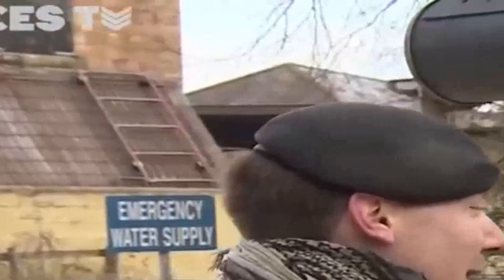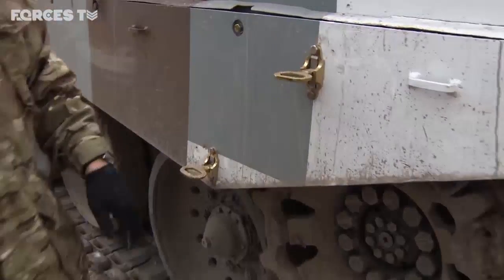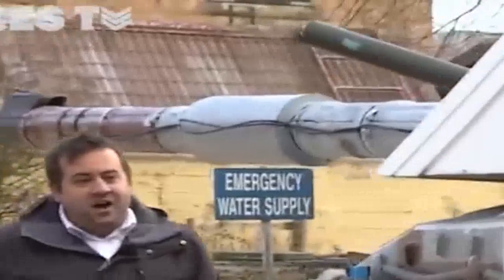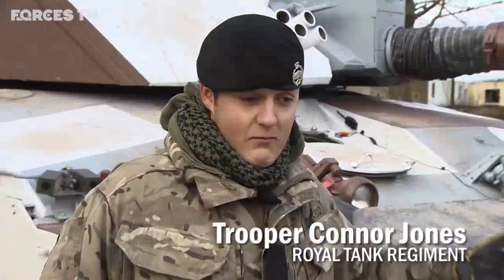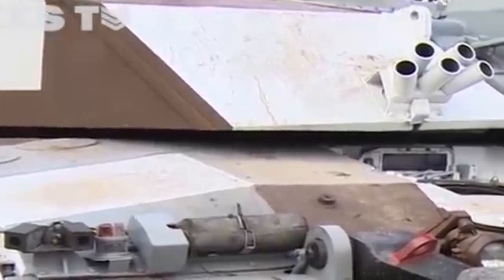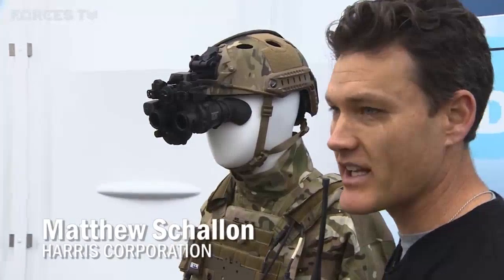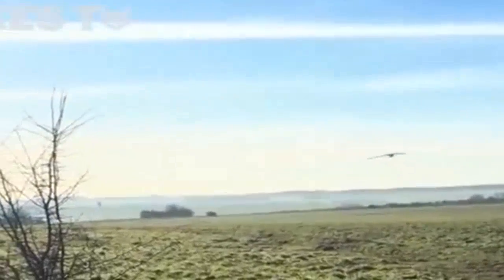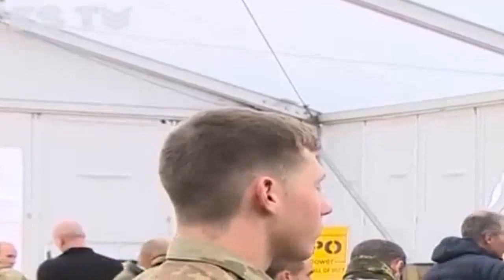These Are The Upgrades Soldiers Chose For Their Dream Battle Tank • CHALLENGER 2 | Forces TV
A Challenger 2 tank has been upgraded to become Streetfighter, using the input of the personnel who use the hardware. They were asked what changes they thought should be made and their ideas then made into reality.